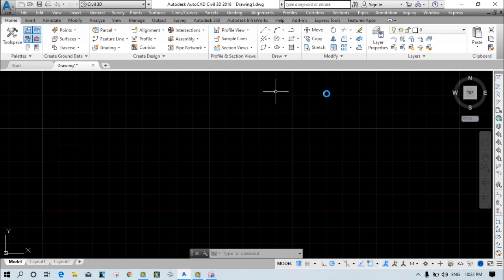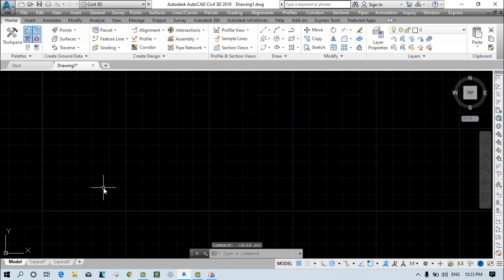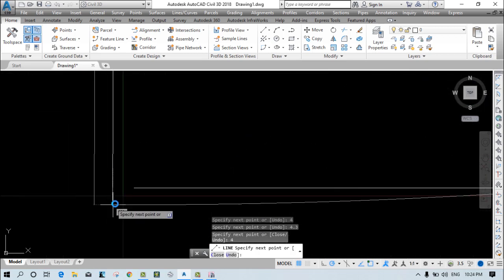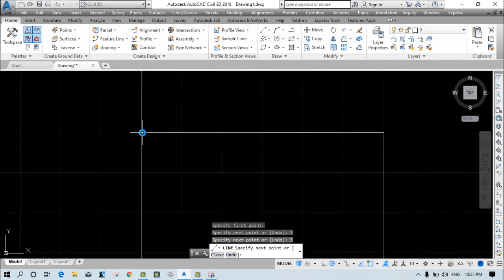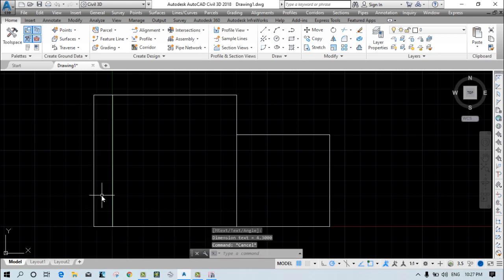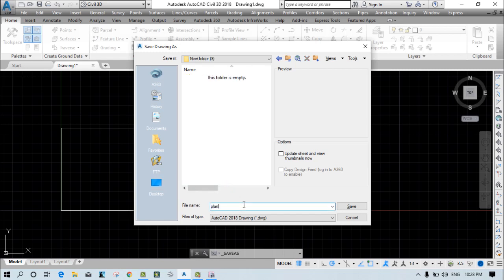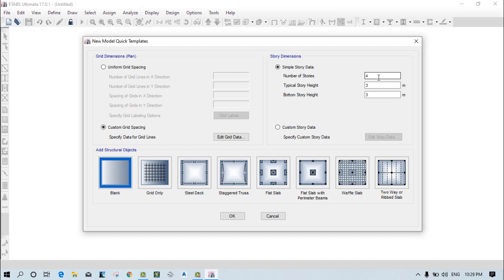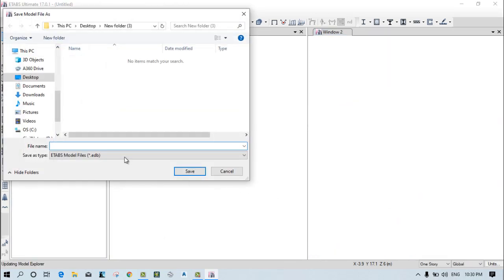ETABS Free Course | How to import AutoCAD plan in ETAB | Lec no 18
ETAB Complete Course from Basic to Advance | Learn Structural Engineering Software

In this video you will learn about how to import AutoCAD plan in ETAB for design and planning of House.

🏗️ Welcome to our comprehensive ETAB complete course, where we will take you on a journey from the basics to advanced concepts of this powerful structural engineering software. Whether you are a beginner or an experienced engineer looking to enhance your skills, this course has something valuable for everyone.

📌 Course Overview:
In this ETAB tutorial series, we will cover everything you need to know to proficiently use ETAB for structural analysis and design. Our step-by-step lessons will guide you through the software's interface, tools, and functionalities, ensuring you gain a solid understanding of its capabilities.

📋 What You'll Learn:
▶️ Introduction to ETAB: Familiarize yourself with the software, its purpose, and how it fits into the field of structural engineering.
▶️ Model Creation: Learn how to create 2D and 3D structural models, inputting various elements like beams, columns, slabs, and more.
▶️ Load Assignments: Understand the process of assigning different types of loads and load combinations to your models.
▶️ Structural Analysis: Dive into the core of ETAB by exploring different analysis methods, including static, dynamic, and nonlinear analyses.
▶️ Design and Optimization: Discover how to optimize your designs using ETAB's design and code-checking features for various materials.
▶️ Post-Processing and Results: Interpret analysis results, generate reports, and visualize structural behavior through post-processing.
▶️ Practical Projects: Apply your newfound knowledge to real-world projects, reinforcing your skills and problem-solving abilities.

Students pursuing civil or structural engineering degrees
Young professionals seeking to expand their knowledge of structural analysis and design
Engineering enthusiasts interested in mastering ETAB for personal or professional projects
🔧 Prerequisites:
No prior experience with ETAB is required, but a basic understanding of structural engineering concepts will be beneficial.

what are the software used in civil engineering,
e tab software for civil engineering,
revit software for civil engineering for beginners,
autocad software for civil engineering,
structural design software for civil engineers,